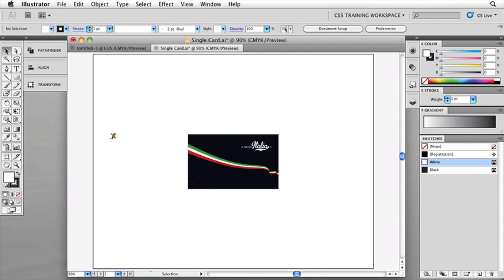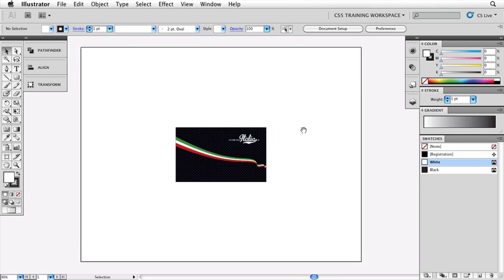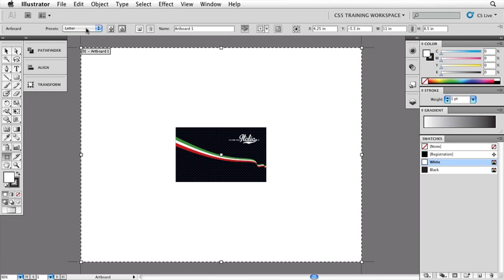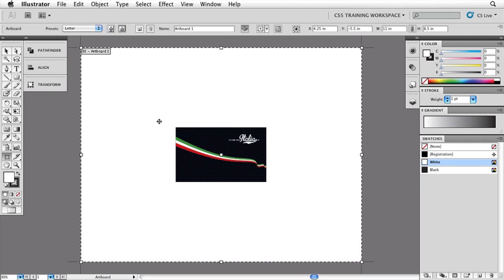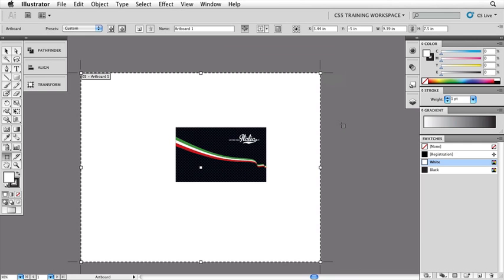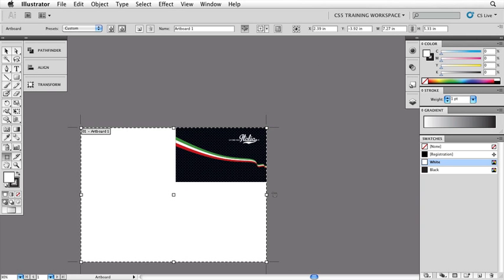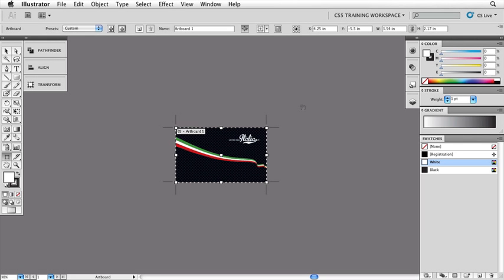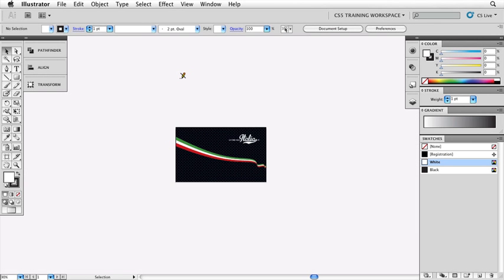Adobe illustrator Training Video 1-2 Document Setup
Thanks.

Regards,
Danish Raza